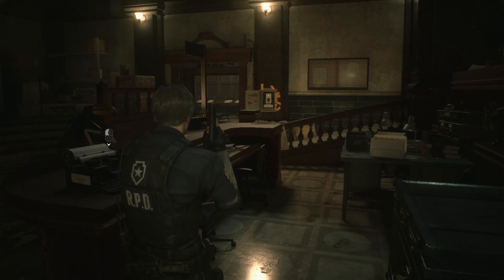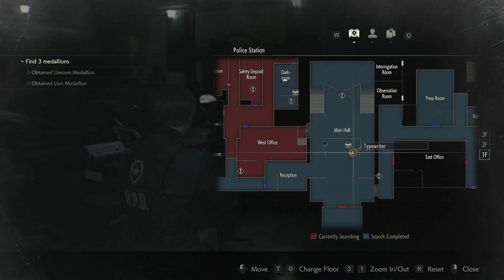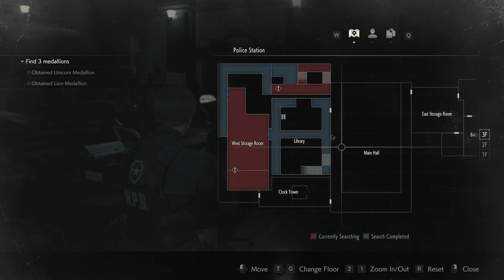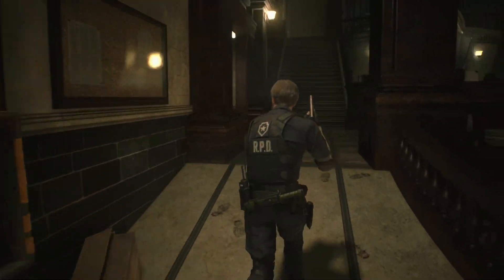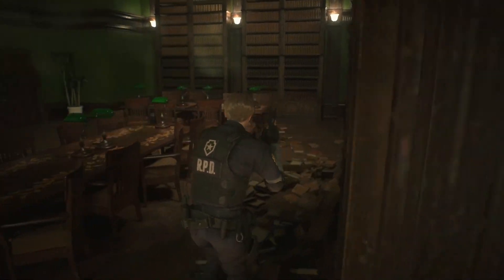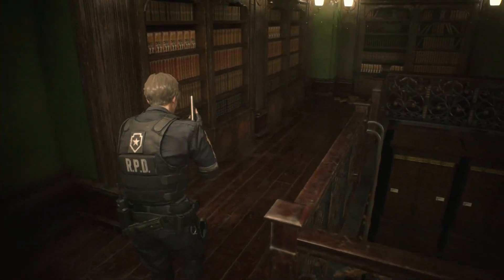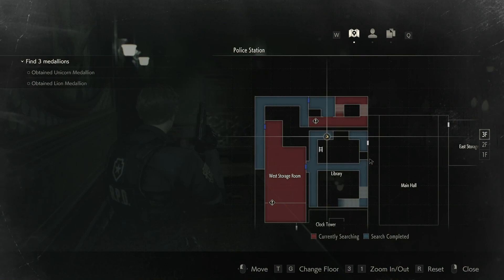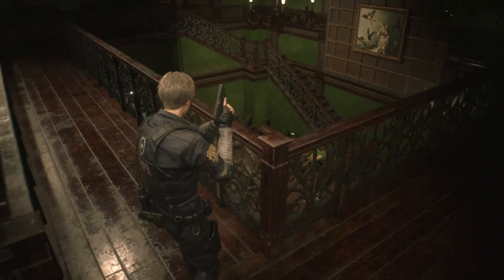Resident Evil 2 HD Leon ep 4 - Library, Helicopter, East Office, Shower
First Resident Evil 2 (Remake) Playthrough as Leon.